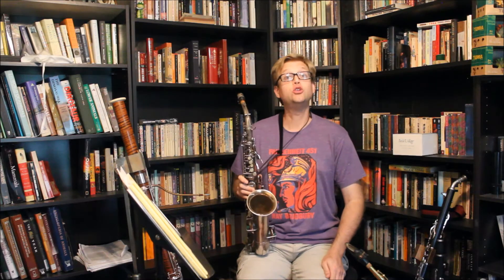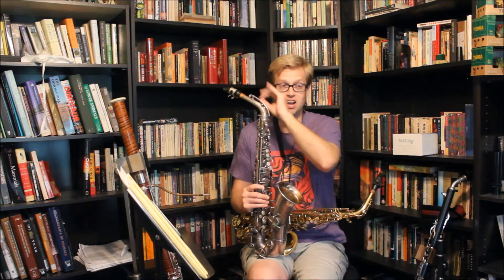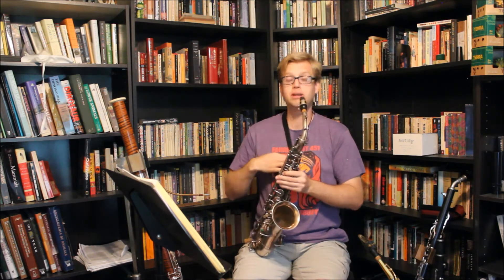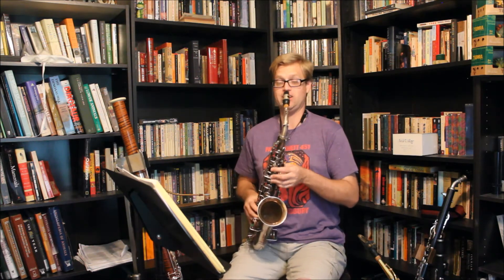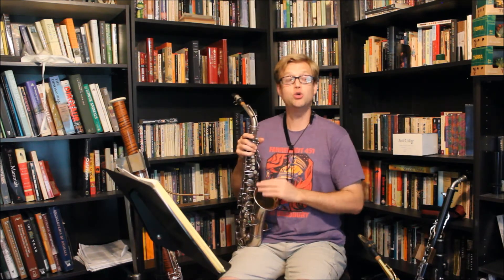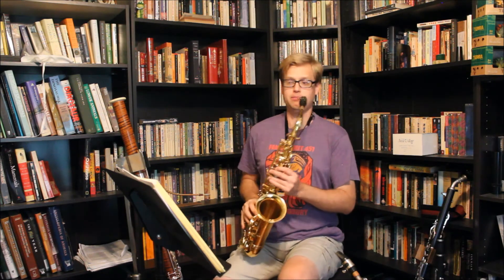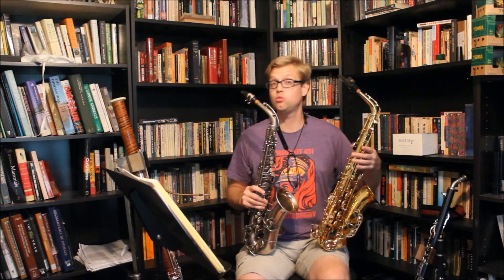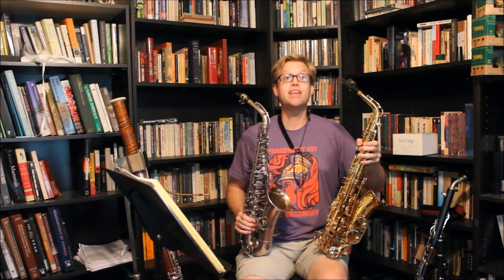A Scientific Comparison between Vintage and Modern Saxophones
A look at two very different Alto Saxophones and mouthpieces using a decibel meter.